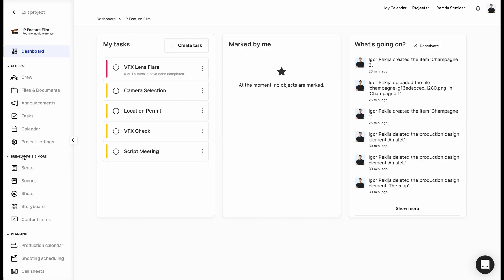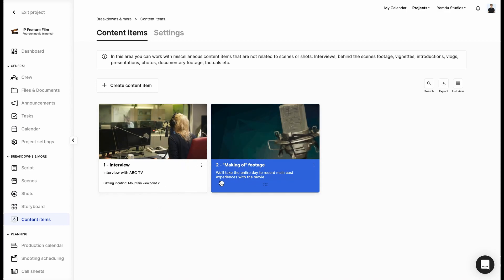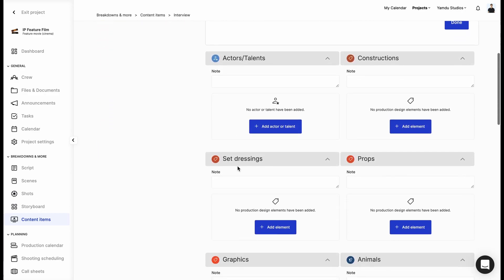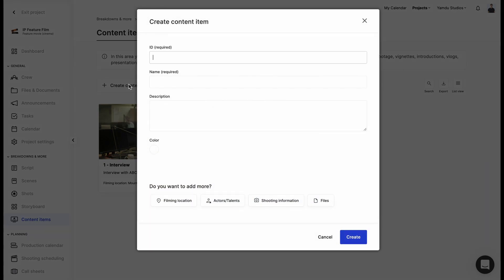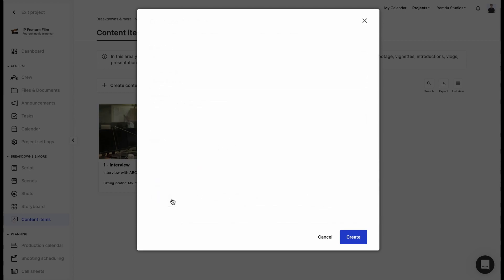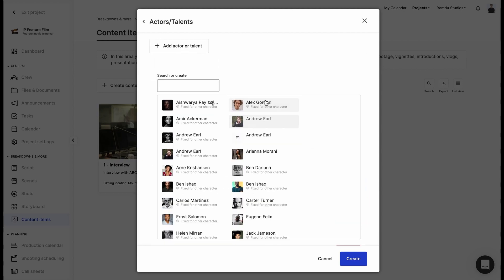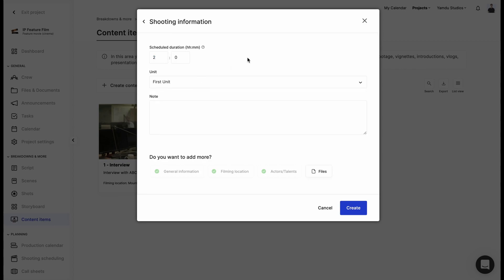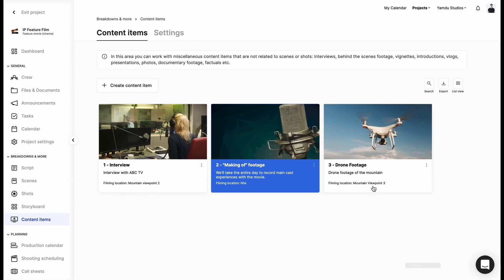Yamdu Tutorial: Creating Content Items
Effectively manage extra footage that isn't part of any specific scene and use it as a content item.

0:00 Overview page
0:22 Content item profile page
0:44 Create content item
1:35 Update thumbnail

Yamdu is the complete pre-production management software that consolidates data and binds teams together to save precious time when bringing a project to life on the screen.